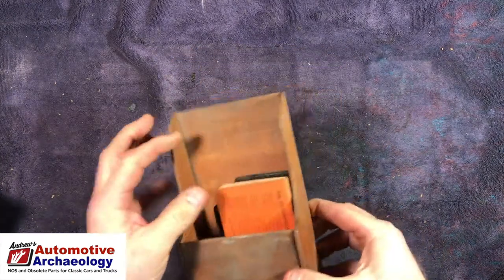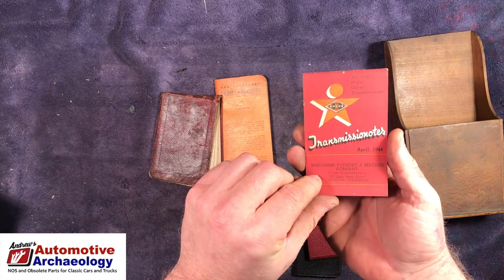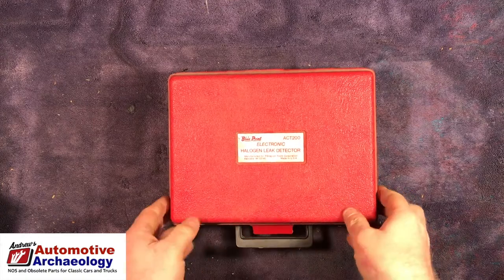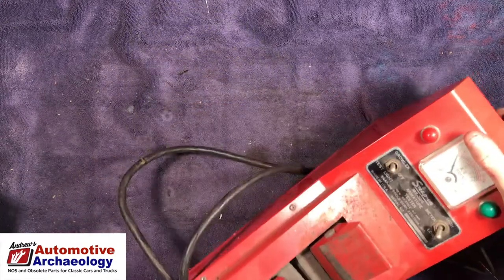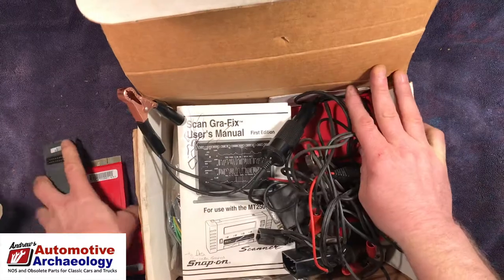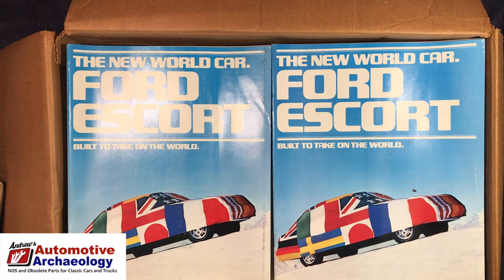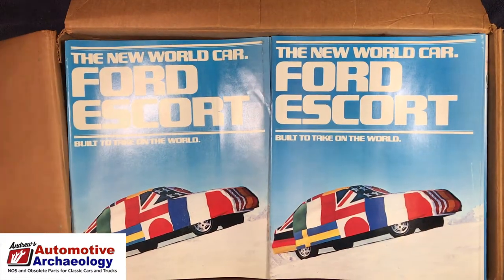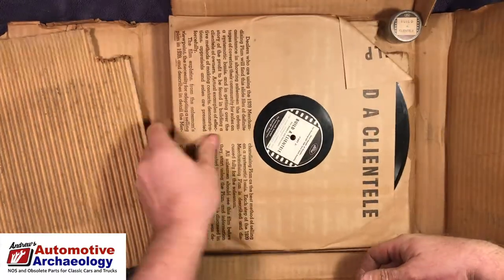Phillipson Ford Tote 19: Snap On, Snap Off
In July 2021 I purchased the remaining inventory of a long closed Ford dealer in Wisconsin.  All of the parts are in storage waiting to be sorted and listed for sale.  In each video I grab a tote at random and see what's in it.